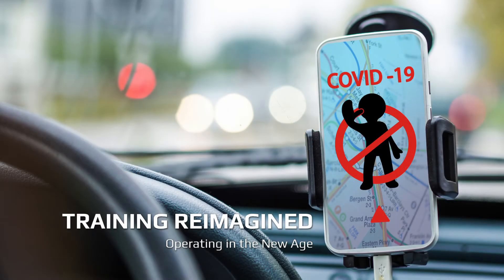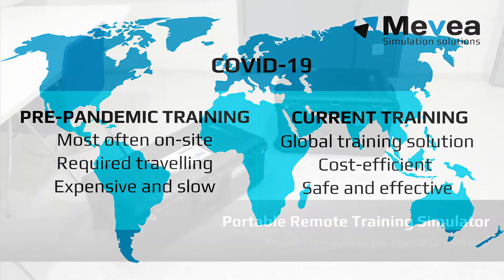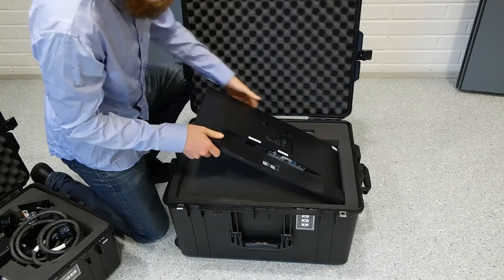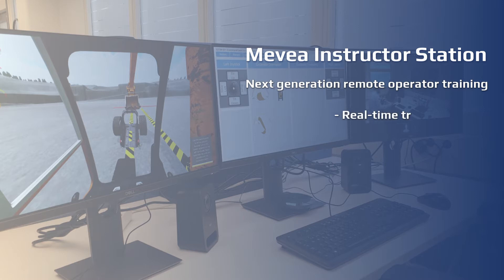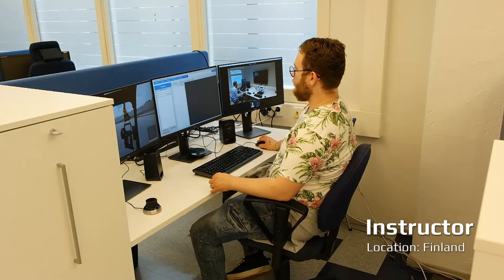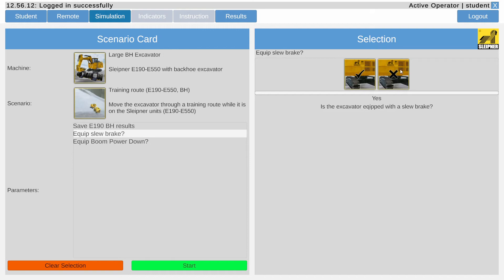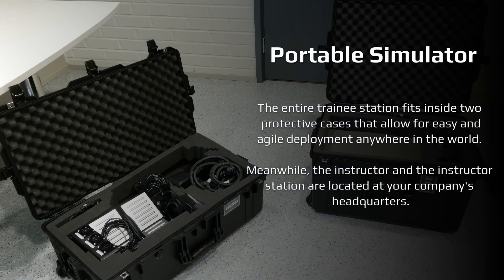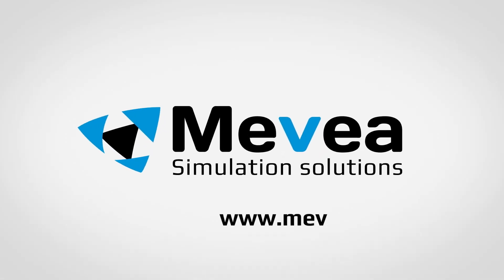Mevea | Portable Remote Training Simulator | Global Operator Training Solution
Mevea's Portable Remote Training Simulator enables companies to train operators globally, but cuts out the need to relocate instructors for on-site training.

The cost-efficient training solution reduces travel-based costs, saves time, and makes it possible for a single instructor to train multiple operators around the world.

Copyright Mevea Ltd. 2021

Timestamps:
00:00 Introduction and benefits of portable simulator
00:31 Portable Remote Training Simulator
01:01 Mevea Trainee Station
01:12 Mevea Instructor Station
01:32 Operation example
02:32 Portability